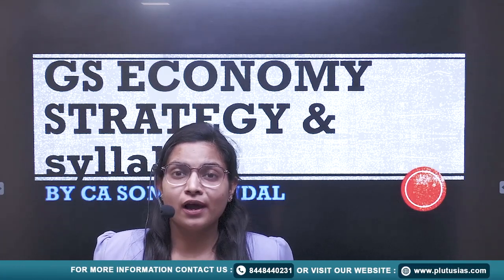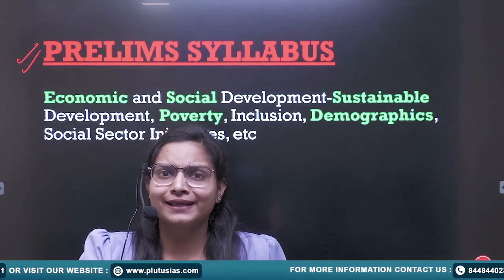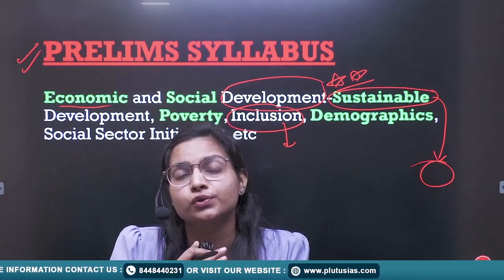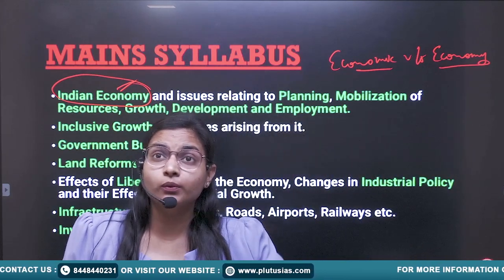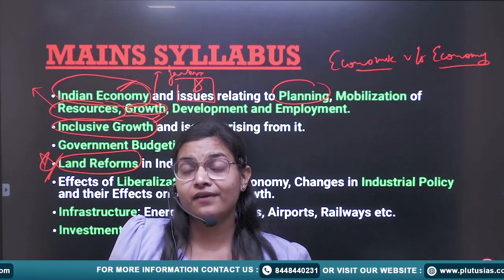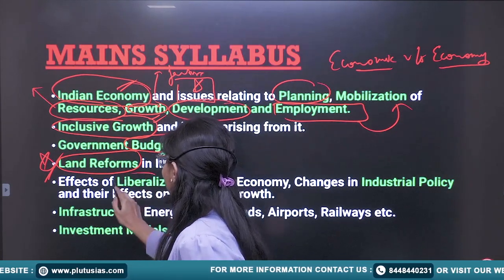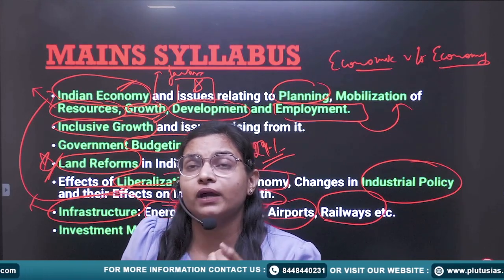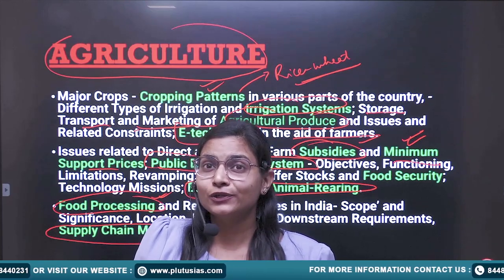GS Economy Strategy & Syllabus for UPSC | UPSC Civil Services | PLUTUS IAS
In this comprehensive video, Sonali Jindal, a Chartered Accountant from ICAI, New Delhi, with experience in UPSC Mains 2021 & 2022, and HCS Mains 2023, shares her expert strategy for mastering the GS Economy section for UPSC. With over 5 years of teaching experience, Sonali Jindal will walk you through the detailed syllabus, key topics, and effective study techniques to help you excel in this crucial subject. Whether you're a beginner or looking to refine your preparation, this session will provide valuable insights and practical tips.

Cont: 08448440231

upsc economy syllabus,
economy upsc syllabus analysis,
economy prelims syllabus for upsc,
indian economy syllabus for upsc,
indian economy syllabus for upsc prelims,
economy detailed syllabus for upsc,
economy optional syllabus for upsc,
upsc economics syllabus analysis,
economy syllabus for upsc prelims,
indian economy upsc syllabus,
economy syllabus for upsc,
upsc prelims economy syllabus,
upsc economics detailed syllabus,
upsc economics syllabus in english,
economy for mains upsc,
economics for mains upsc